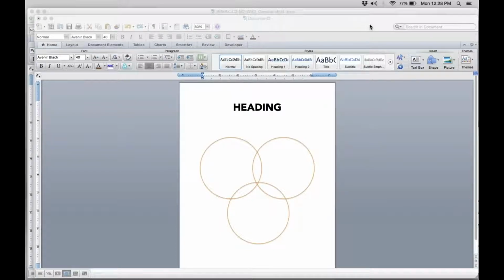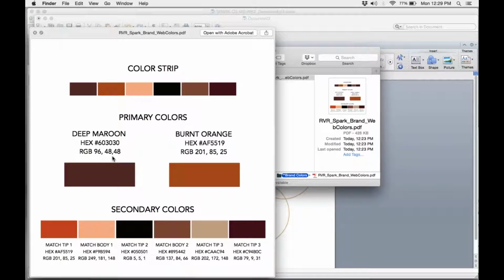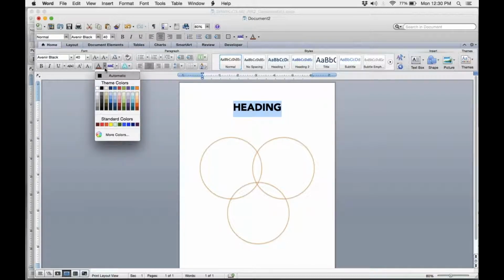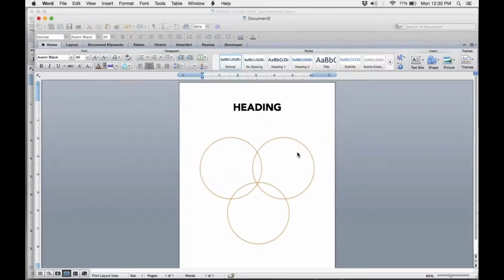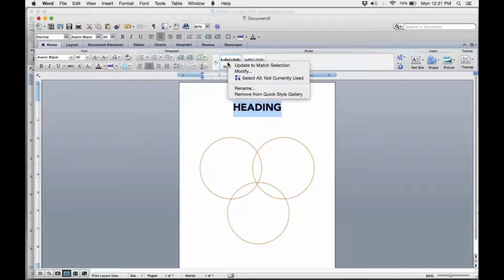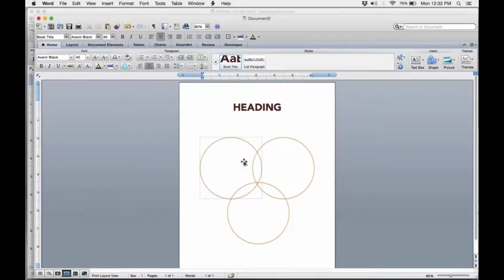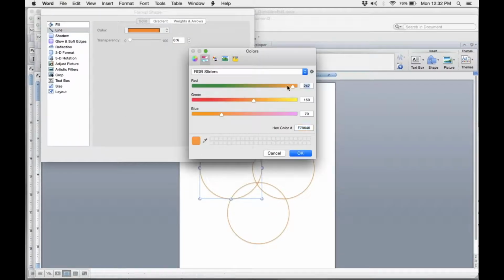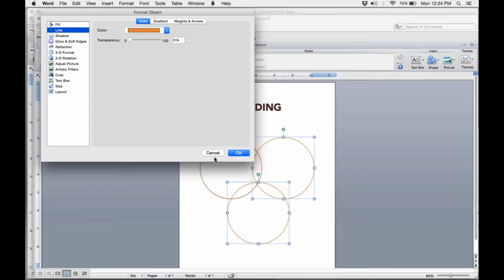Add More Colors to the Microsoft Word Color Palette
In this video tutorial, I explain how to add more colors to the Microsoft Word color pallette. The standard colors offered in Microsoft Word can be limiting. This technique is useful if you have specific brand colors that you want to apply to your handouts, collateral, documents, etc.

Note: You need to know the RGB value of your colors to make this work.

This video and all of my tutorials were 100% created using GoTo Meeting.

I've been using GoTo Meeting in my marketing & web development business for the past 3 years. I'm very happy with it and it's been very reliable.

Considering a GoTo meeting subscription?